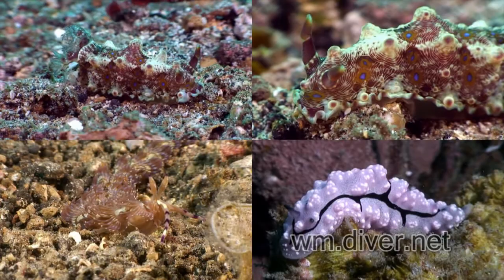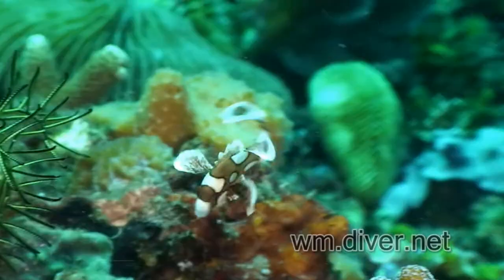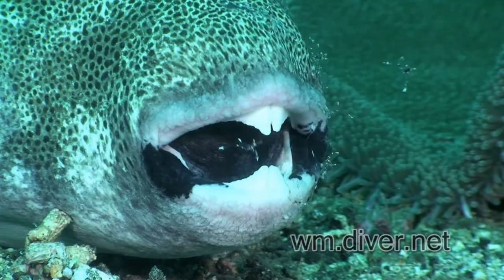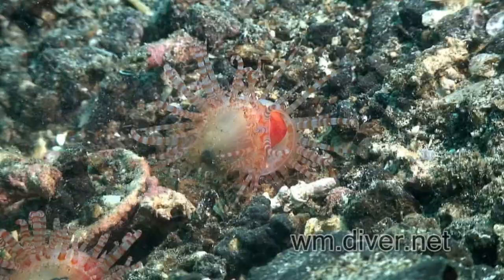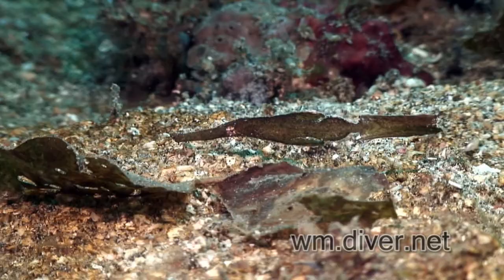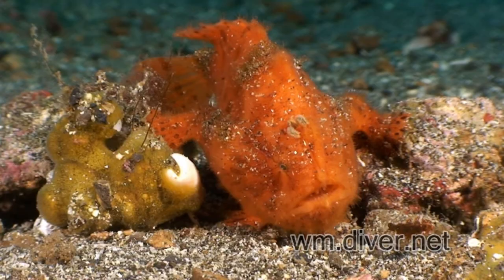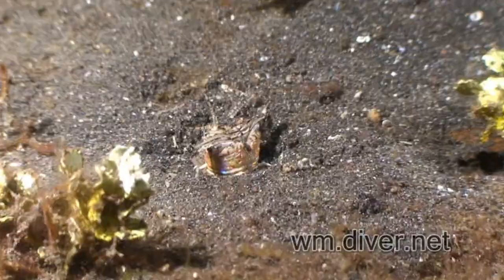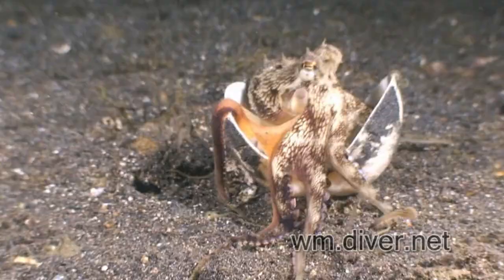The Critters Of The Lembeh Straits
Lembeh Straits, Indonesia.  June 2009.  Lots of strange and wonderfull critters.